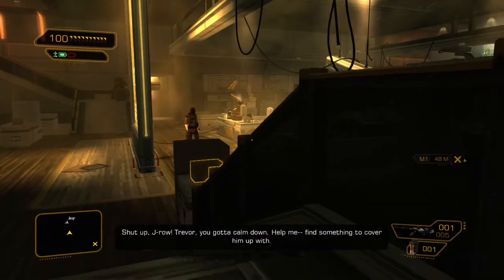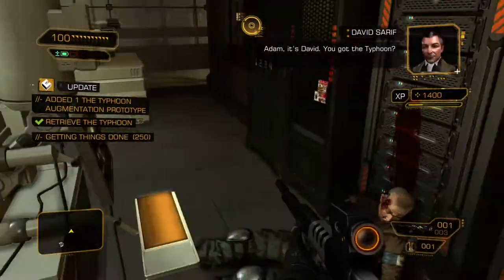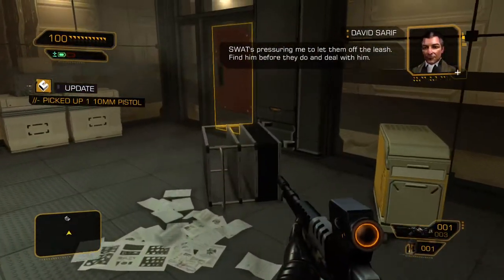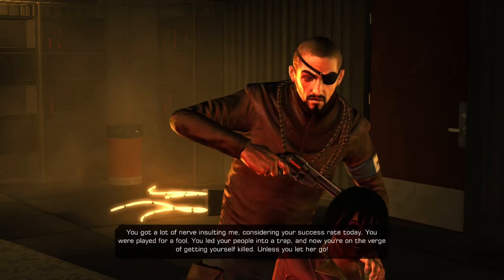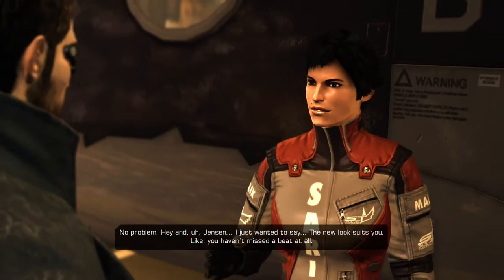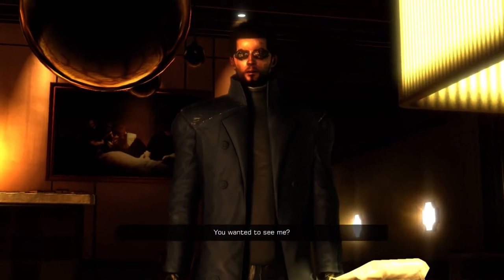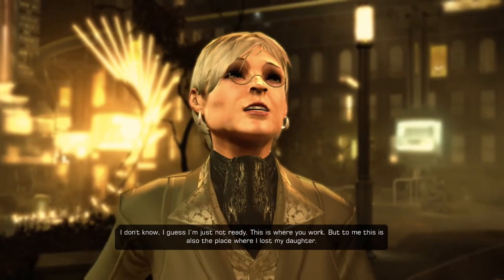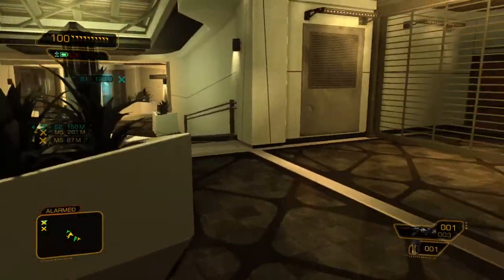Deus Ex: Human Revolution \ Xbox One X Gameplay \ 360 Emulator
Deus Ex: Human Revolution is an action role-playing video game developed by Eidos Montréal and published worldwide by Square Enix in August 2011 for Microsoft Windows, PlayStation 3 and Xbox 360: a version for OS X released the following year. It is the third game in the Deus Ex series, and a prequel to the original Deus Ex. The gameplay—combining first-person shooter, stealth and role-playing elements—features exploration and combat in environments connected to multiple city-based hubs, in addition to quests that grant experience and allow customization of the main character's abilities with items called Praxis Kits. Conversations between characters feature a variety of responses, with options in conversations and at crucial story points affecting how some events play out.

Set in the year 2027, Human Revolution focuses on ex-SWAT officer Adam Jensen, who is employed as security officer for Sarif Industries, a company on the leading edge of advanced and controversial artificial organs dubbed "augmentations". An attack on Sarif Industries that apparently kills researcher and Adam's ex-girlfriend Megan Reed also leaves Adam critically injured. To save him, company CEO David Sarif subjects him to an extensive augmentation procedure: six months later, now recovered and possessing advanced augmentations, Adam sets out to pursue his attackers and the shadowy organization behind them. The story explores themes of transhumanism, the growing power of megacorporations, and their impact on social class. It also uses the series' recurring cyberpunk setting and conspiracy theory motif.

Developer(s)  Eidos Montréal
Publisher(s)  Square Enix
Director(s)  Jean-François Dugas
Producer(s)  David Anfossi
Designer(s)  François Lapikas
Programmer(s)

Simon Hamelin
Julien Bouvrais

Artist(s)  Jonathan Jacques-Belletête
Writer(s)  Mary DeMarle
Composer(s)  Michael McCann

Human Revolution was first announced in 2007, soon after beginning development. Its official title and release window were announced in 2010. After release, a downloadable episode titled The Missing Link was developed, featuring improvements on the original gameplay. A director's cut, featuring further improvements and post-release and promotional content, was released in 2013 for the original platforms and Wii U. Human Revolution received critical acclaim, with praise going to its player-driven plot, general gameplay, and freedom of choice in both story and character customization. The major criticisms went to its boss fights and recurring technical problems. The director's cut received additional praise for its revamped gameplay elements. Human Revolution spawned a spin-off titled Deus Ex: The Fall, and the direct sequel Deus Ex: Mankind Divided.

Human Revolution takes place in the year 2027, 25 years prior to the original Deus Ex. The Deus Ex series is set in a cyberpunk future rife with secret organizations and conspiracies: among these forces is the Illuminati. Leading up to Human Revolution, there have been marked improvements in human society, with people actively combating global warming, finding cures for a large variety of diseases, and improving green energy. Alongside this, global megacorporations have come to eclipse government authority in power and influence, while private military forces dwarf the sanctioned armies of First World countries. Advances in biotechnology and cybernetics have led to the development of "augmentations", advanced artificial organs capable of greatly improving and enhancing the human body's performance. The development of augmentation technology has triggered the creation of a new social divide: those with augmentations become the world's new upper class citizenry and are touted as the future of humanity, while normal humans form the majority of the lower-class population. Augmentations also come with the necessity of taking Neuropozyne, a limited and expensive immunosuppressive drug that stops the body rejecting the technology. By the events of Human Revolution, society is being divided between "augs", humans who have accepted augmentation technology; and normal humans who are either morally opposed to it, too poor to afford it, or whose bodies actively reject it. The tensions between the two factions begin generating open conflict.

NO COMMENTARY GAMEPLAY Let's Play How to Live Streaming Twitch Walkthrough Playthrough Review Nintendo Switch Wii U Microsoft Sony Apple Google Steam iPhone iPad iOS Android Wii 3D 3DS NX DS Dreamcast Game Boy Advance iOS Linux Mac OS X GameCube PlayStation 4 Emulator Sega Mobile Games Free Download  Xbox One X 360 Playstation 4 PS PS1 PS2 PS3 PS4 PRO PS5 PSP Next Portable Vita Console PC Mac Windows OSX Live PSN 2160p 1080p 720p 4K 2K HD HQ 30 60 FPS Demo Beta Singleplayer Offline Multiplayer Solo Coop Internet Cooperative Online 100% Achievement Trophy